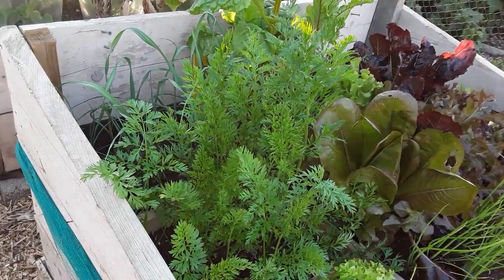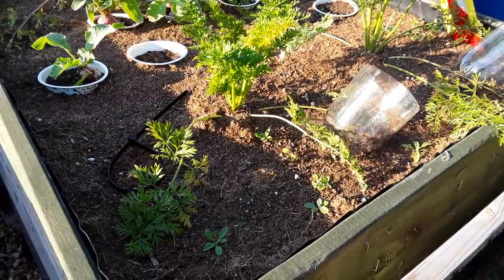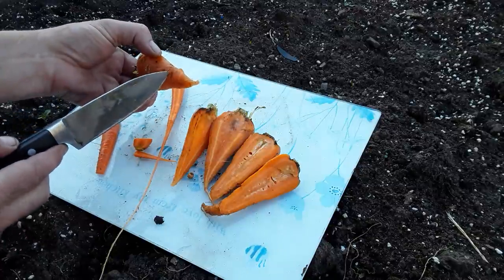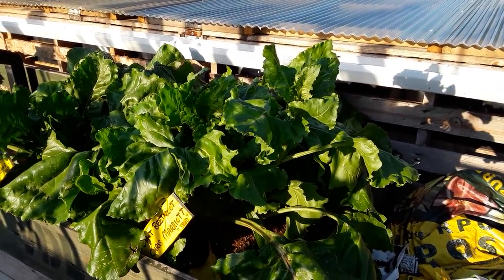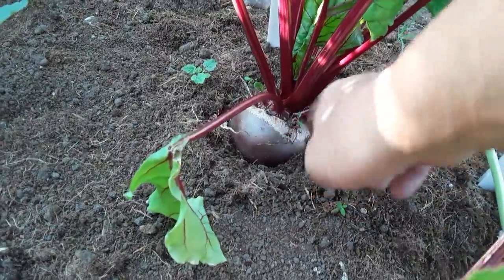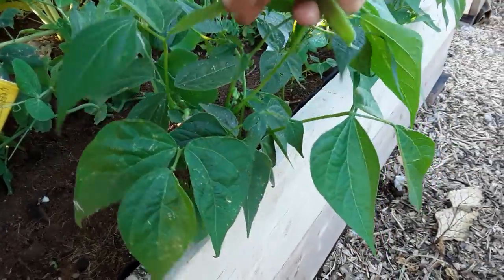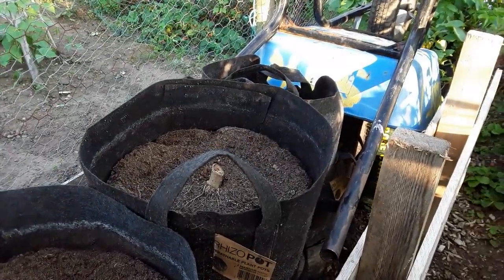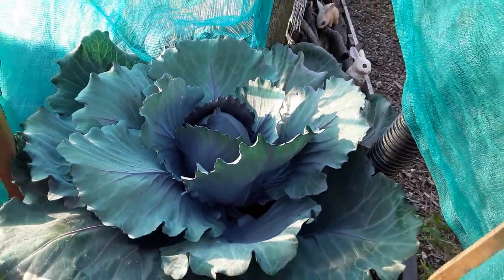Carrot Leaf Blight, Motley Dwarf Virus & Carrot-Willow Aphid What's Happening To My Crop + Autopsy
Is my crop suffering from Carrot Leaf Blight or Motley Dwarf Virus spread by the Carrot-Willow Aphid with an Autopsy  on some of the affected roots. The long spell of dry weather at the start of the season with cold nights and very hot days then a short period of heavy rain and high humidity and now very hot weather with us now, please comment on your experiences with these issues on your carrots. We take a quick look around to see what's going on around the allotments.

teamoverthepond blightwatch shedwars tomatobottles SunflowerChallenge2020, square foot gardening, no dig raised beds, pallet collars, giant vegetables, polytunnel and greenhouse gardening and fruit trees and bushes.

Channels mentioned in this video,  "Southpaw Davey Urban Farm", "William Coleman's garden and allotment", Alan at "The Dawn Chorus plot".

MarsHydro TS600 information on the product before I do a review.